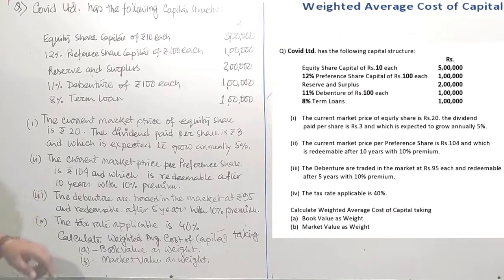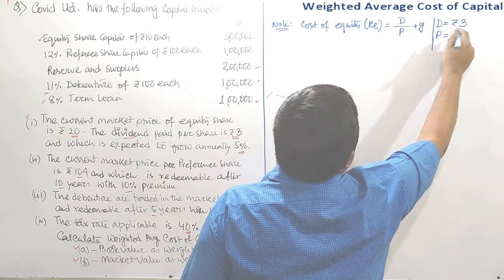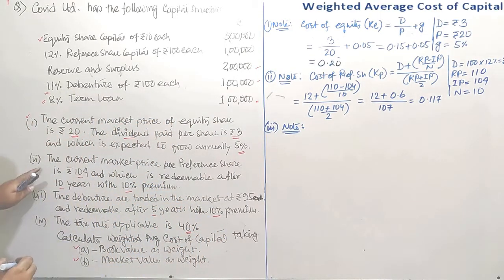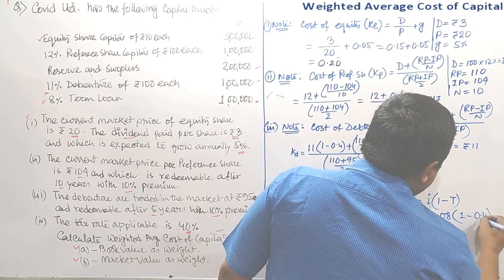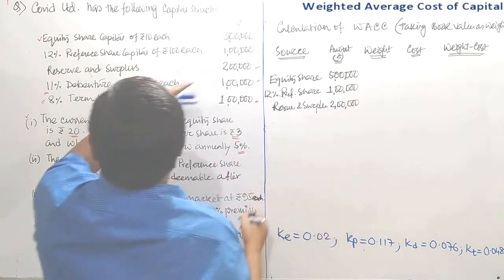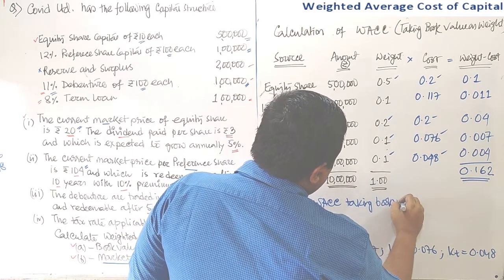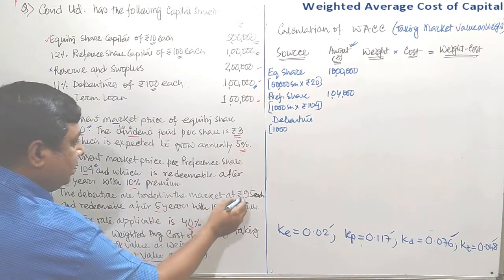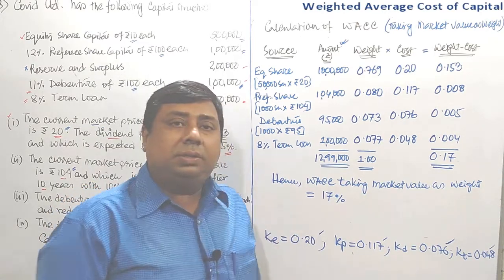Weighted Average Cost of Capital (Example 4)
Calculation of Weighted Average Cost of Capital taking Book Value and Market Value as well.